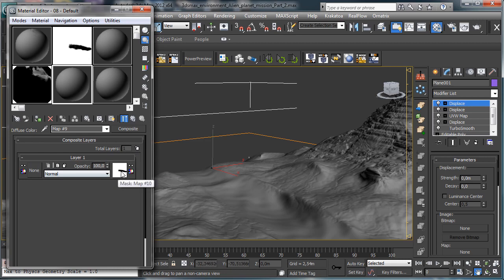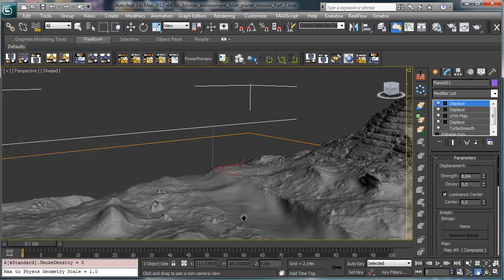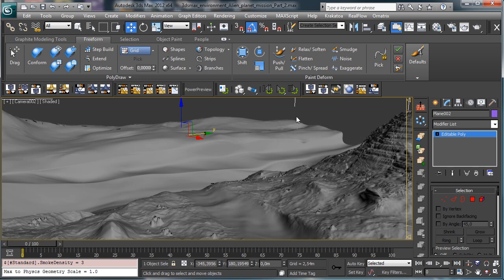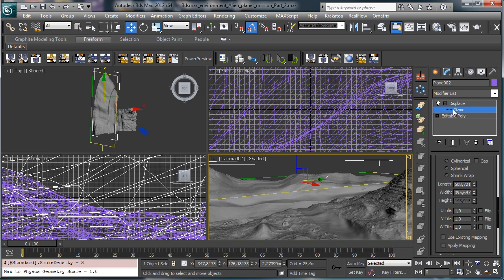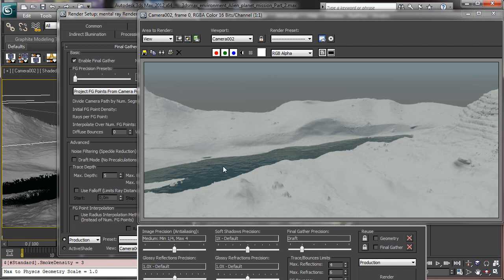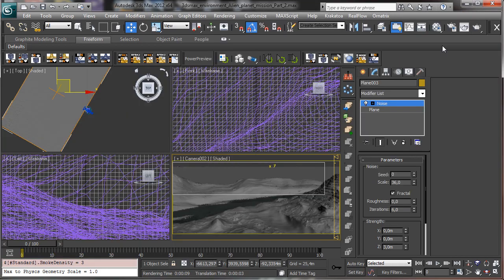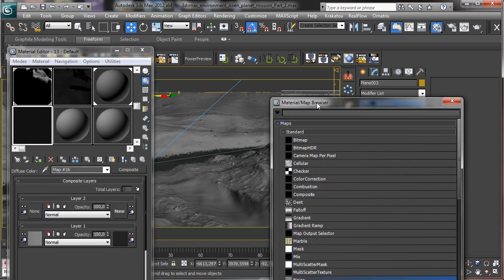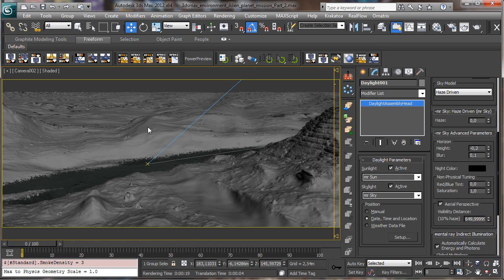Alien planet environment -- Part 2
In this video for 3ds max we'll continue working at the Alien planet environment tutorial series. We need to do other modeling stuffs and start planning the complete scene.